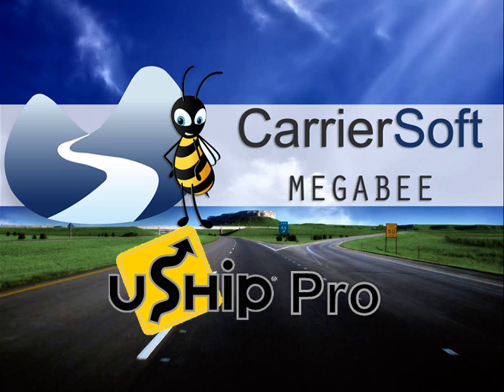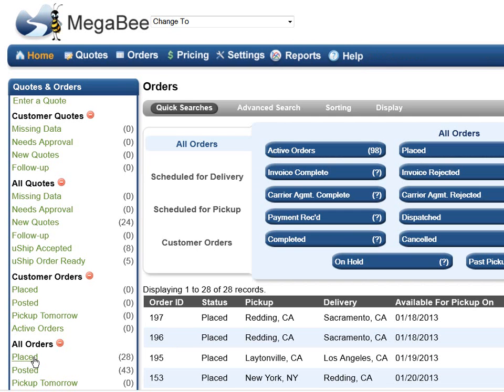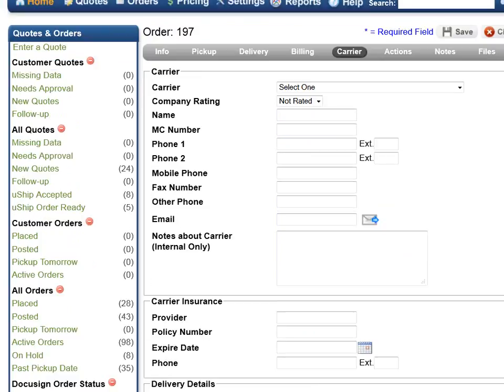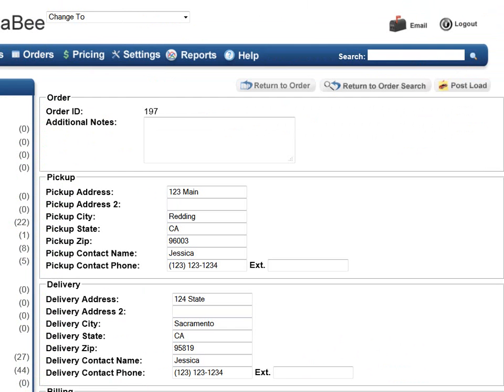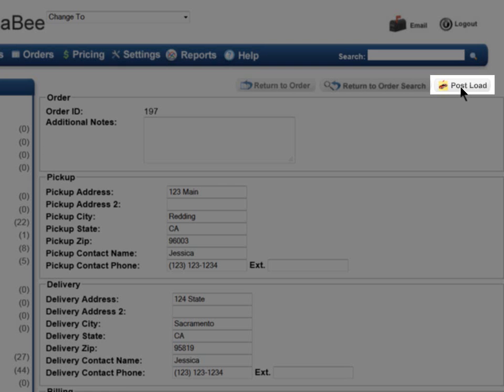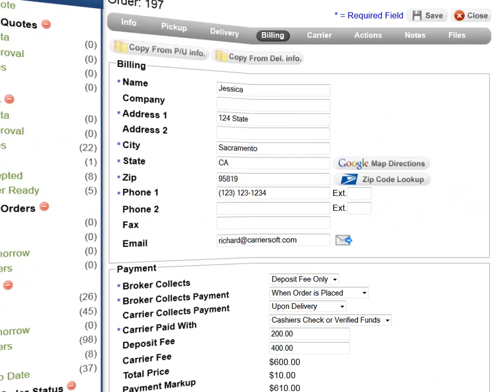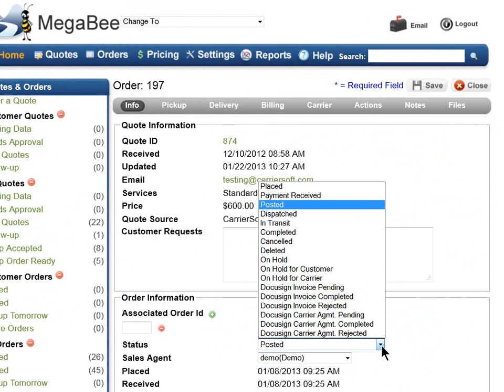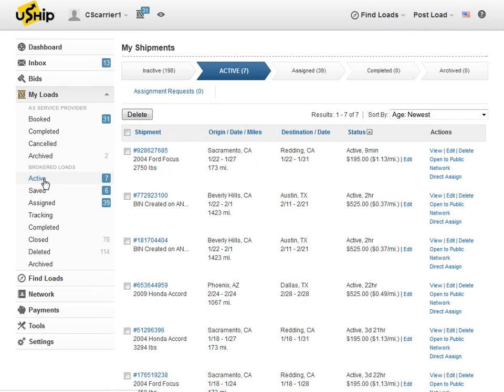MegaBee Auto Transport Software - Posting To Uship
MegaBee auto transport software offered by CarrierSoft. This video will cover posting loads to Uship.